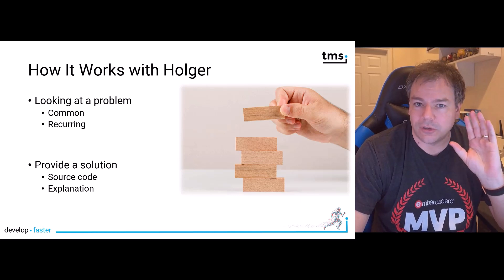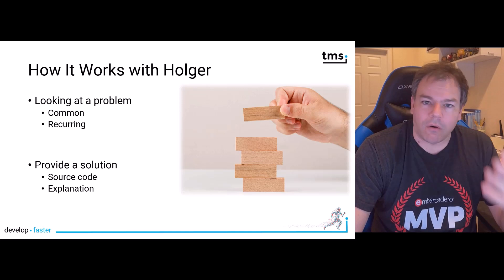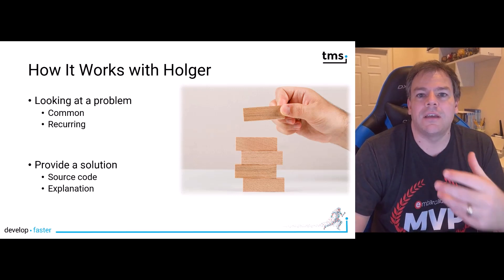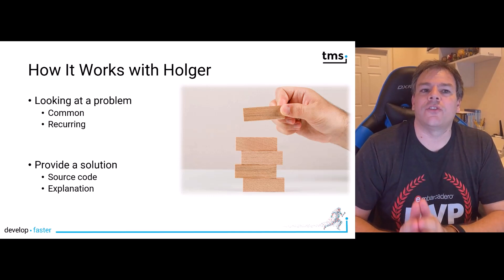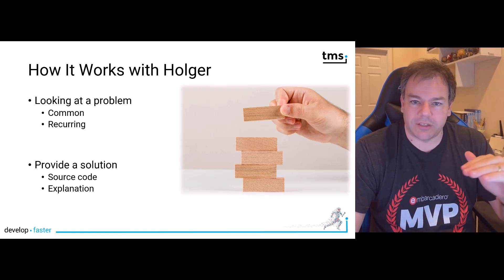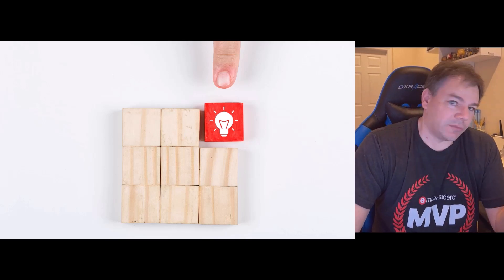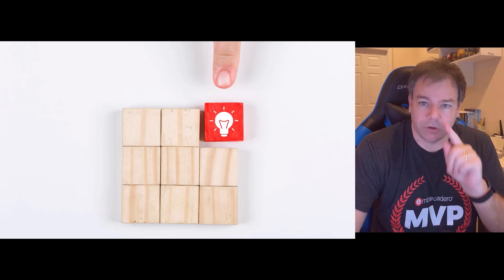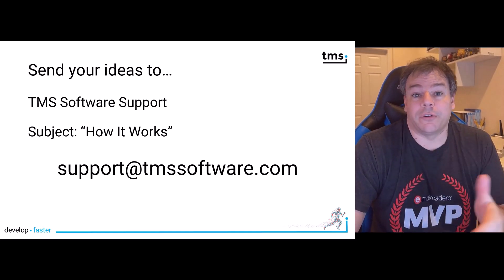How it works ... intro by Holger Flick.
A new video series showing how you can achieve basic interesting functionality with Delphi with little to no code by Holger Flick.

ABOUT:
TMS software, established in 1995, is a software development company specialized in: